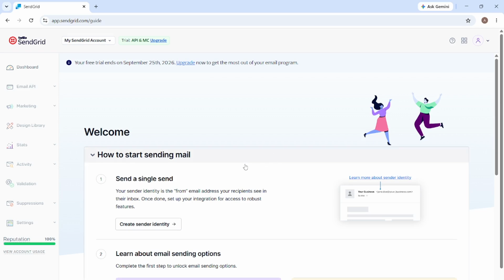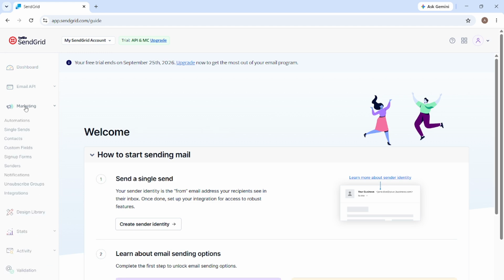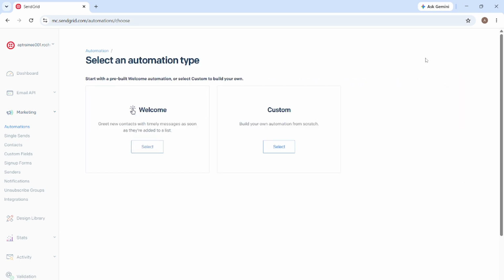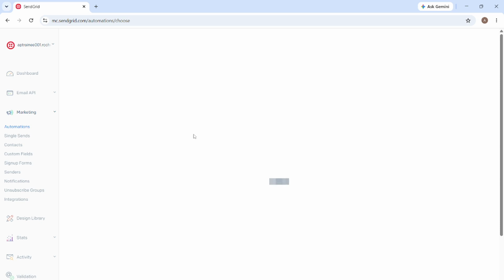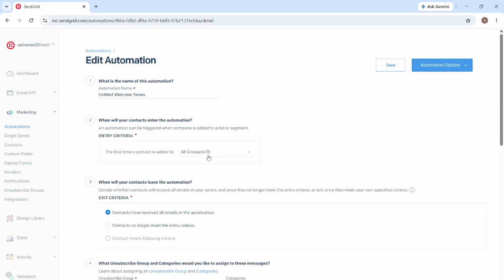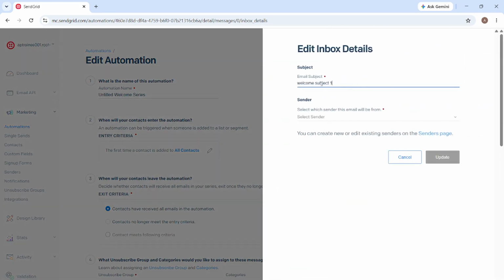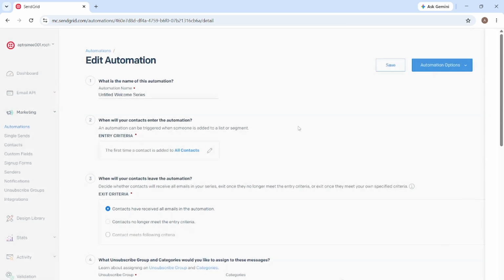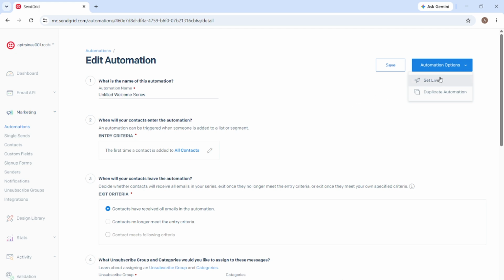How to Setup a Auto Responder Email With Sendgrid [2026 Easy Guide]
Learn how to set up an auto responder email with SendGrid, from creating the template to configuring the webhook flow. In this step by step tutorial, you’ll use SendGrid to send timed replies, manage triggers, and test delivery. If you search “SendGrid auto responder,” “email automation,” or “transactional email,” this will help.